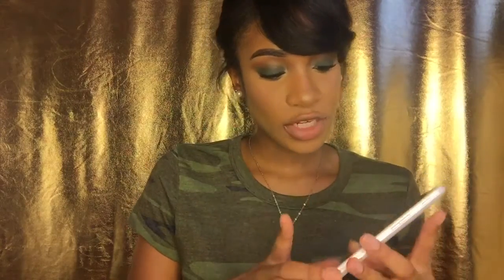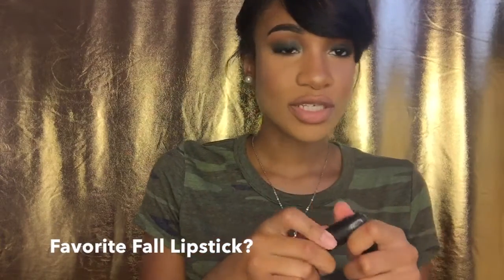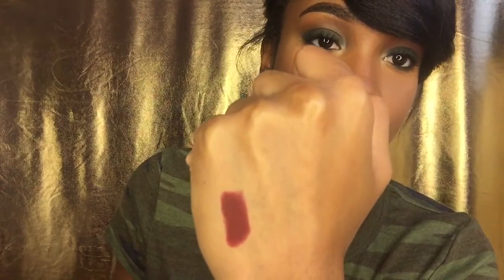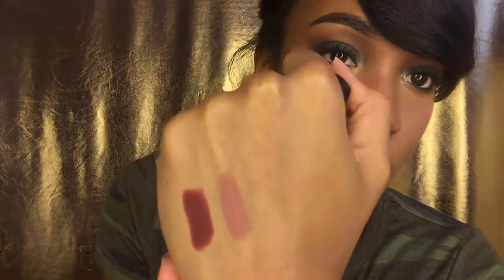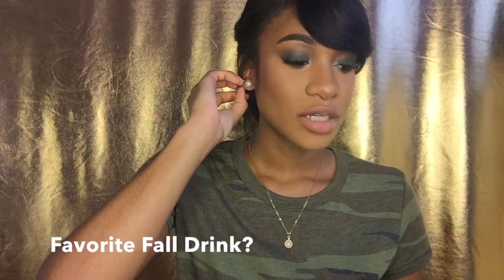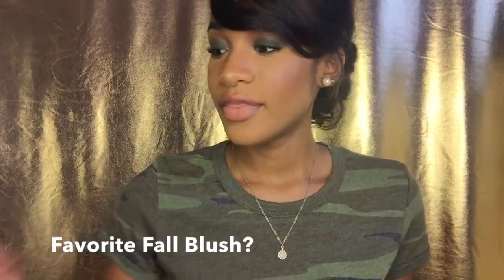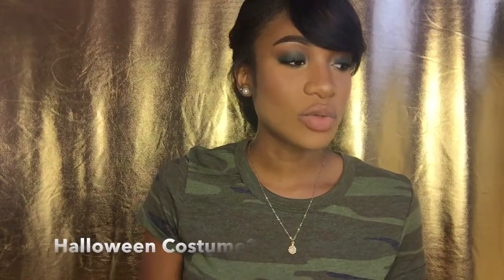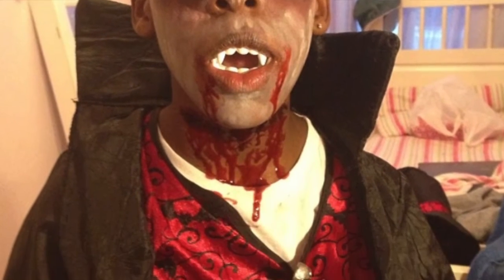THE FALL FAVORITES TAG I GOLDEN GIRL A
THE FALL FAVORITES TAG -
Favorite Candle
Favorite Lip Color
Favorite Drink
Favorite Blush
Favorite Clothing Item
Favorite Fall Movie
Favorite Fall TV Show
Favorite Thanksgiving Food
Favorite Halloween Costume

Link to candle